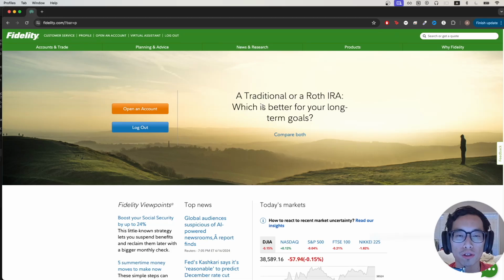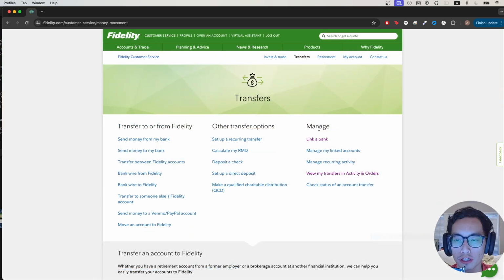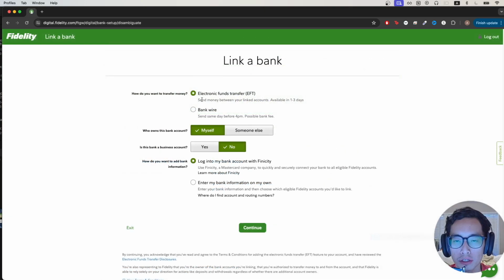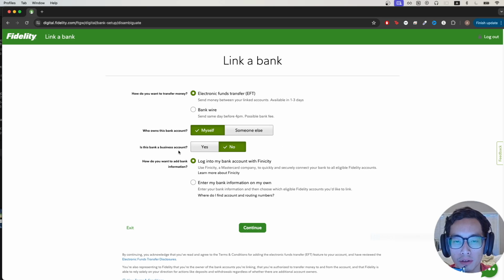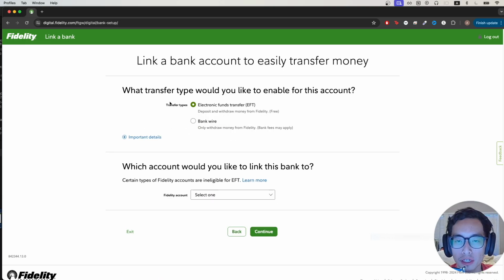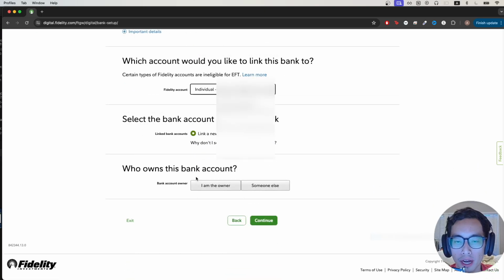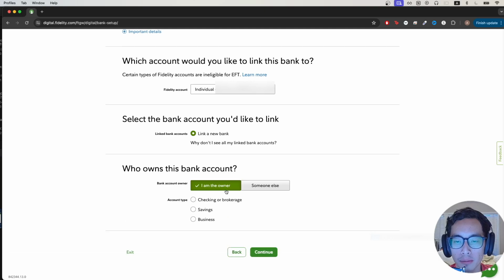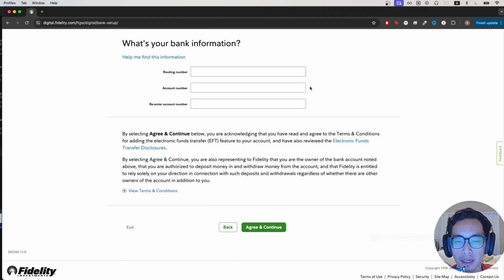How to Link a Bank Account in Fidelity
I show step by step how to link a bank account to your Fidelity account in less than 3 minutes!

Chapters:
0:00 Navigate to Link Bank Page on Fidelity
0:12 Link Bank Account to Fidelity Account
1:22 Outro